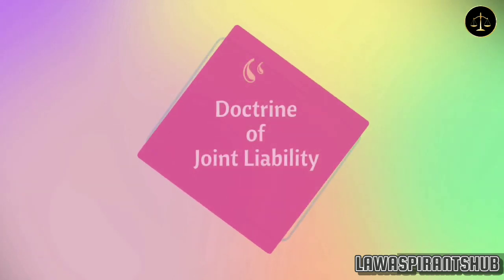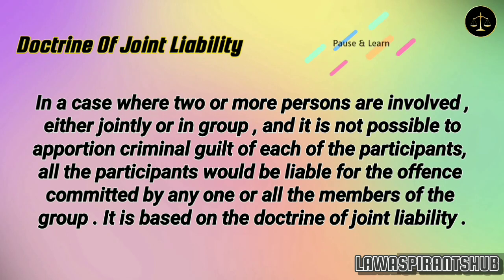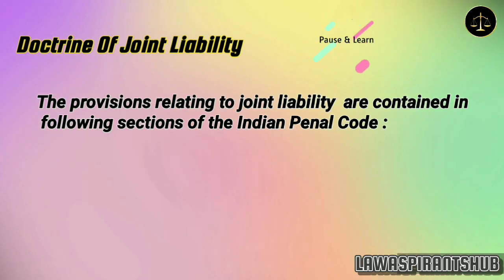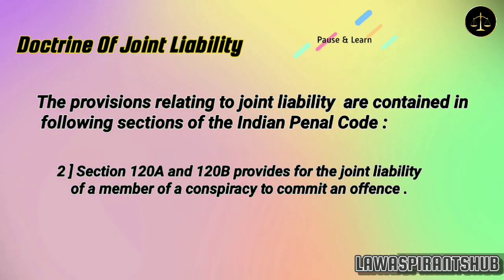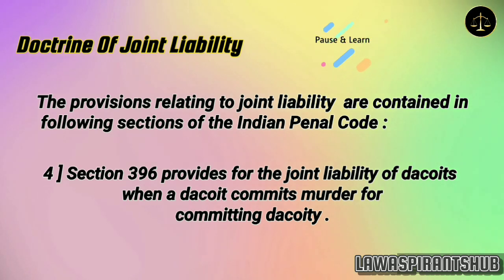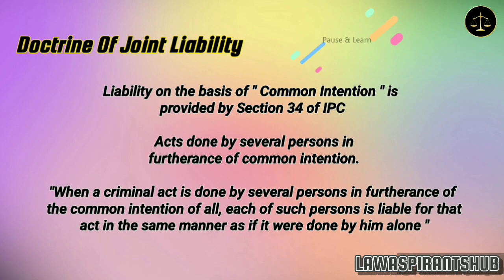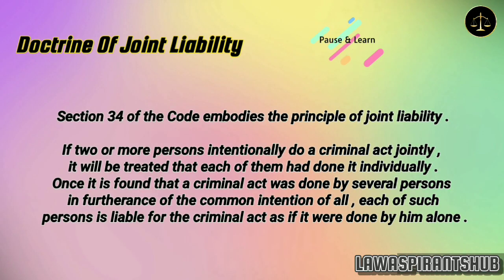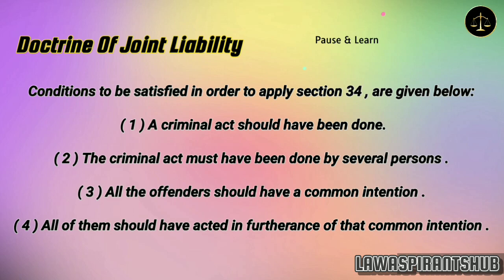IPC - Doctrine Of Joint Liability